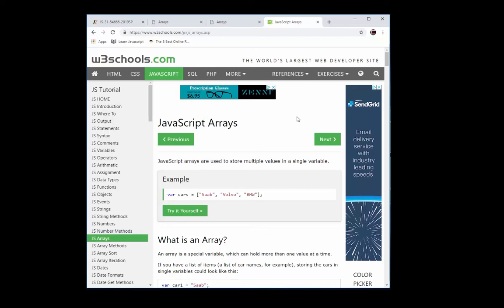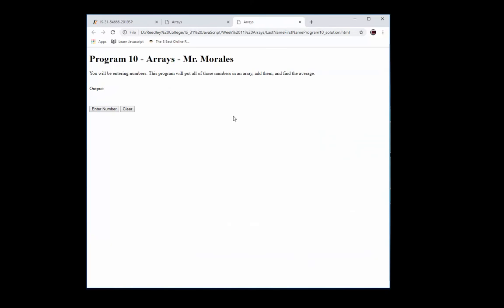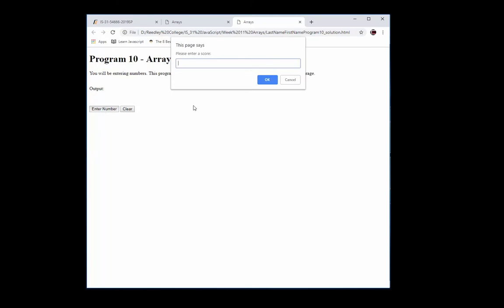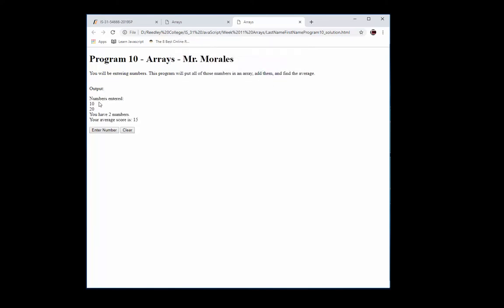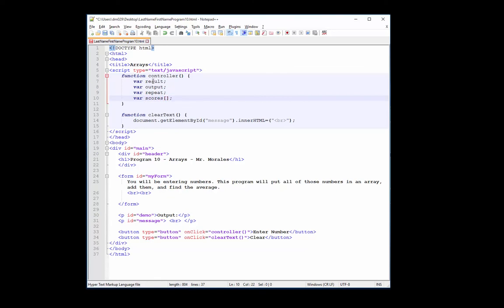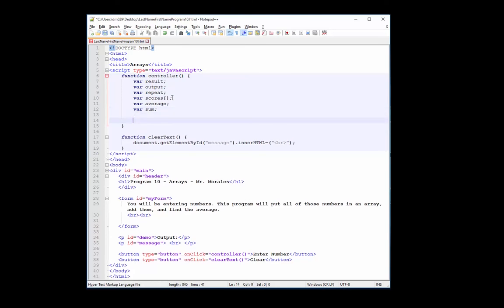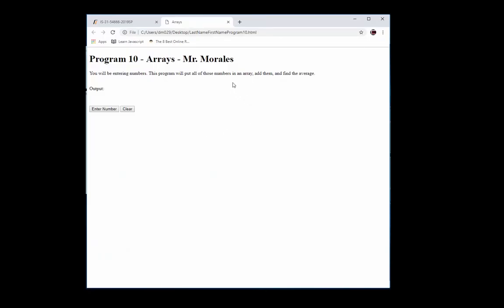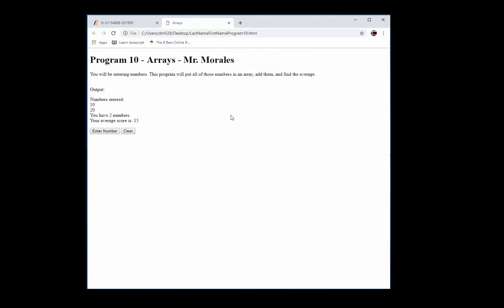Arrays in JavaScript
This video presents an example of using an array along with user input.